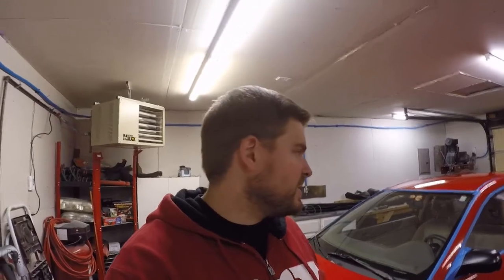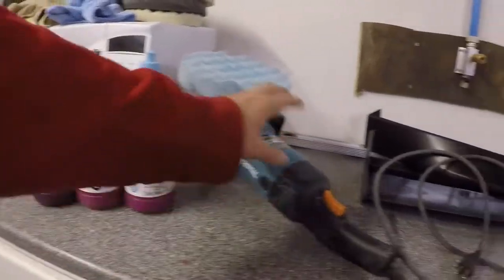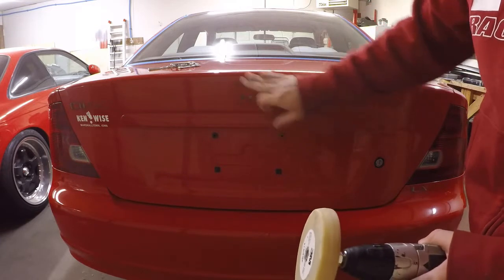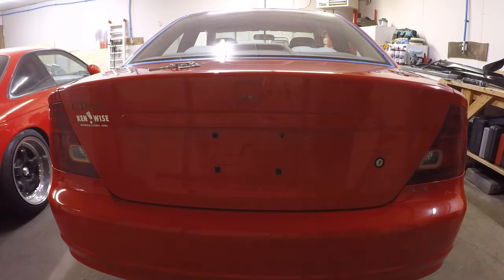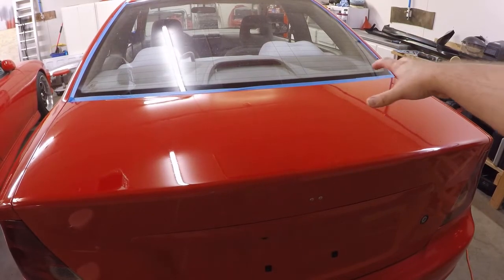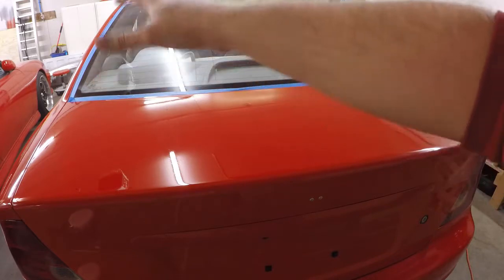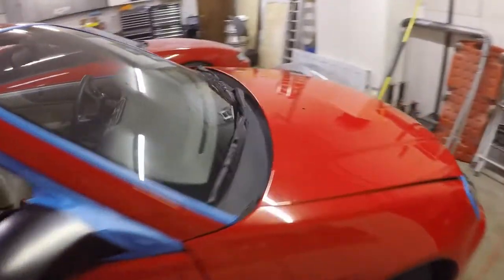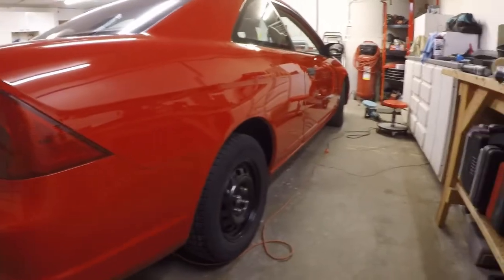Buffing, Polishing, & Debadging | Project EM2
What's up everyone! Today I decided to give the civic a complete exterior detail. The paint was looking pretty rough and faded, so it got a complete 3 stage buff and polish along with a fresh coat of wax. I also decided to debadge the rear while I was at it. I can't believe how good it turned out, almost looks brand new!

Send it to:
Abnormal Garage